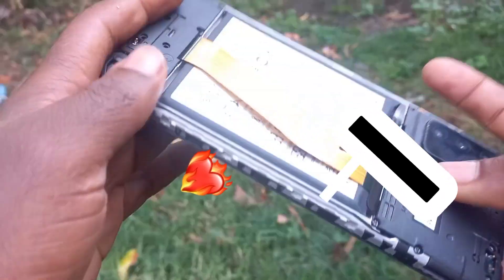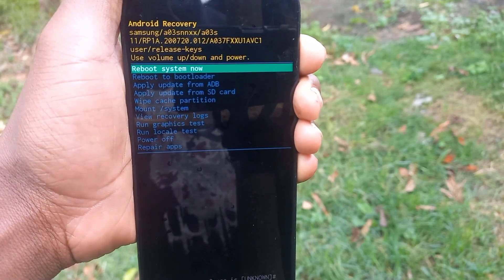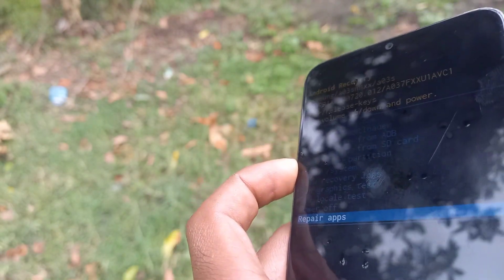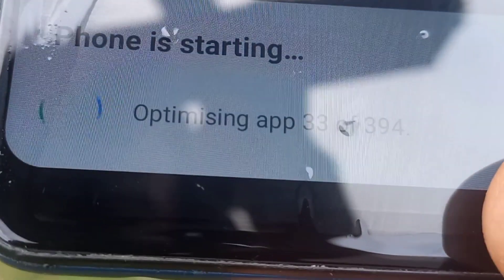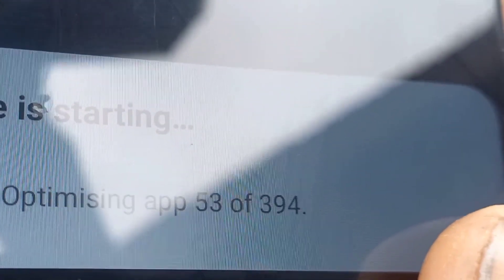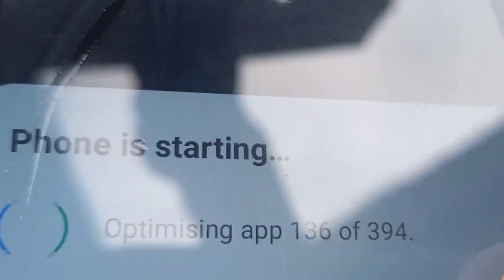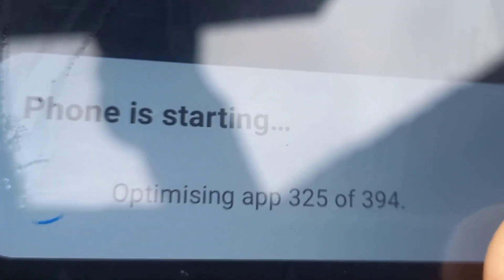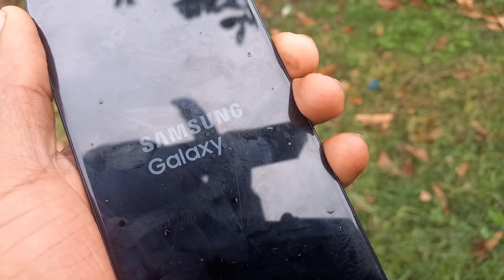How to fix wipe data/factory reset option not available without pc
In this video, I shared how to remove google account and Samsung Force Reset Protection. You can also unlock an android smartphone when you have forgotten the password.

Screen Unlock (Android) Remove Android lock screen in 5 minutes
· Remove 4 screen lock types: pattern, PIN, password & fingerprints.
· Bypass Samsung FRP lock without a PIN or Google account.
· Unlock mainstream Android brands like Samsung, Huawei, LG, Xiaomi, etc.
· No tech knowledge required. Everyone can handle it.